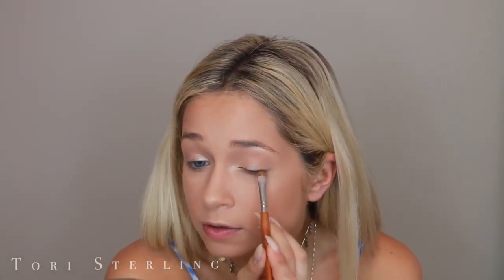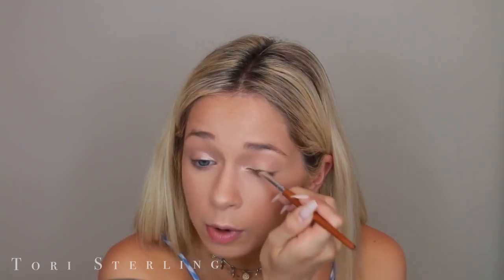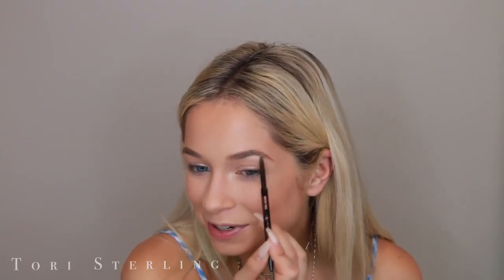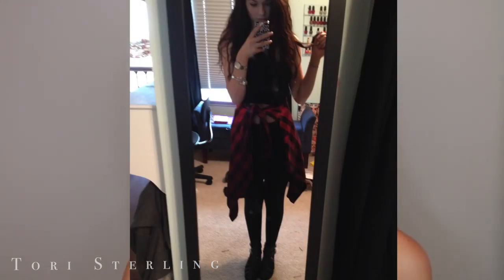High School Makeup Tutorial 2019